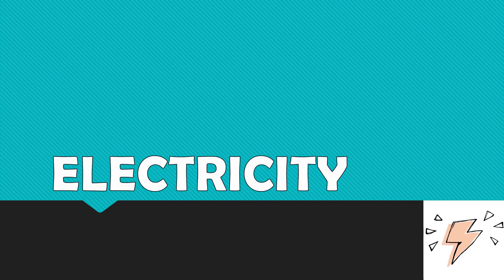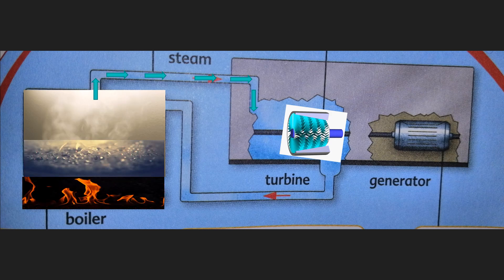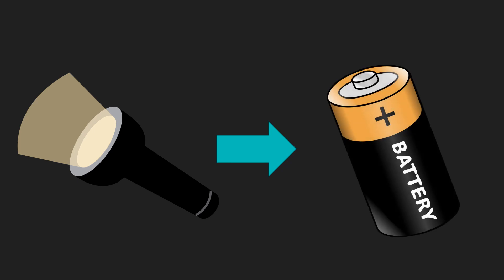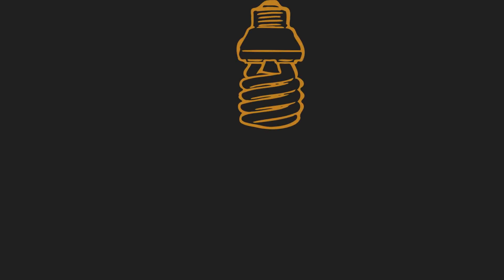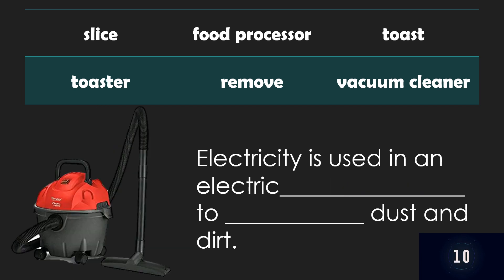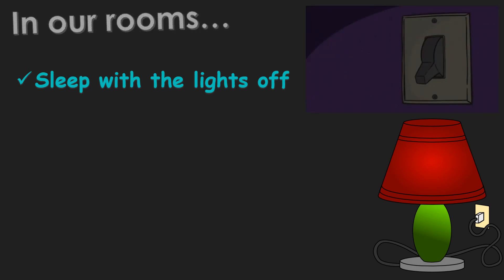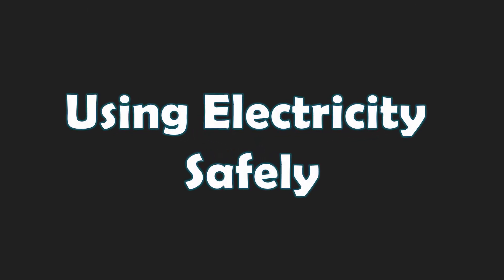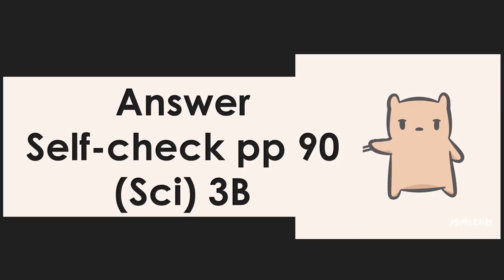Grade 3 LESSON #1 - Electricity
Let's find out:
* What are the sources of light?
* What are the uses of light?
* How can we use electricity wisely and safely?